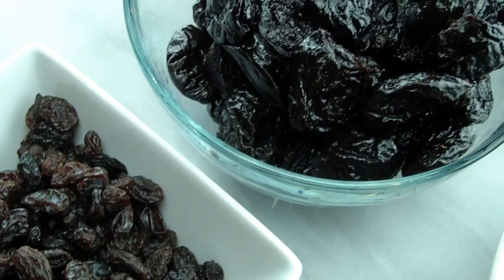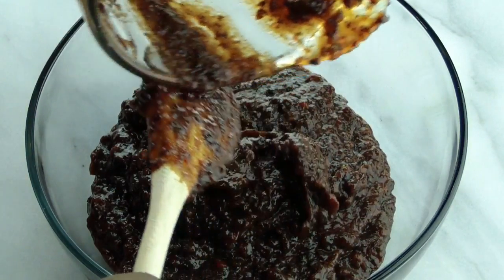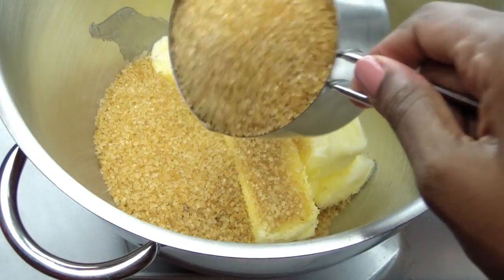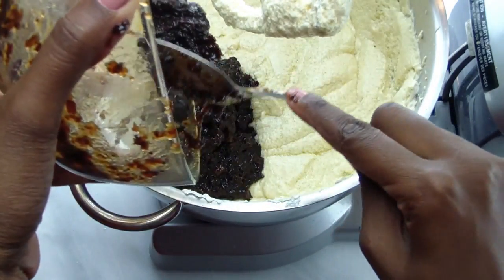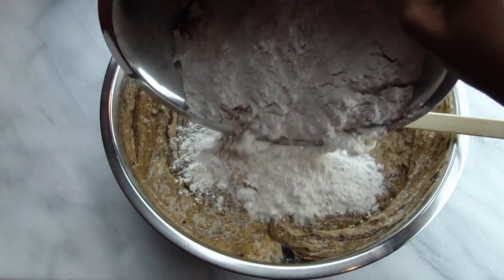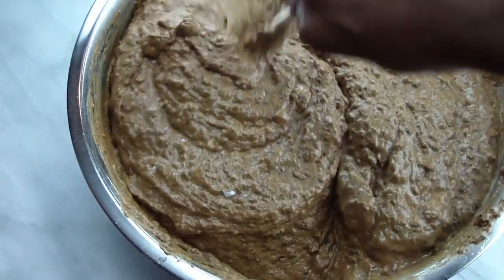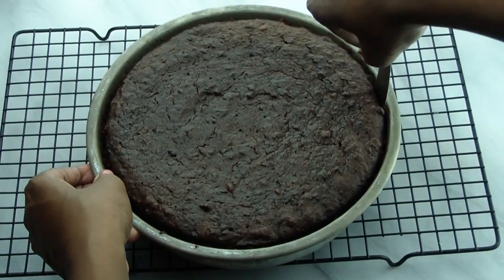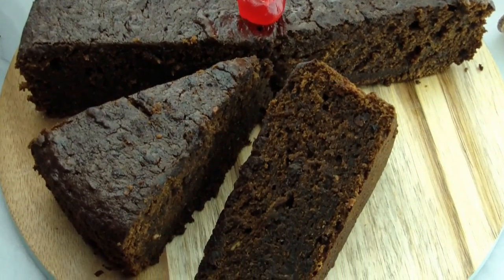How to make the BEST BLACK CAKE | CARIBBEAN BLACK CAKE | Jehan Can Cook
Learn how to make the BEST Guyanese Black Cake.  This treat is a Christmas staple in Guyanese and Caribbean households.  CLICK ON THE LINK BELOW FOR THE FULL RECIPE.